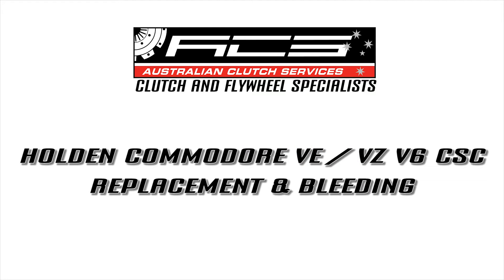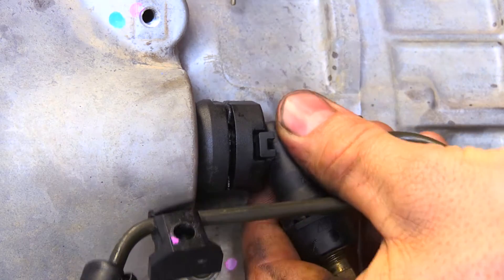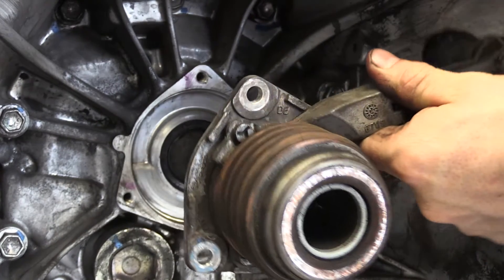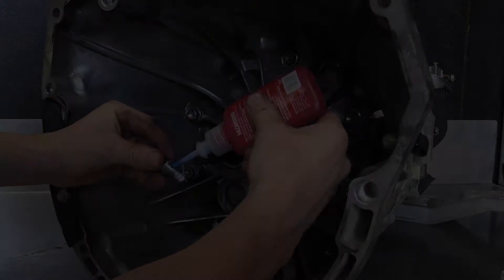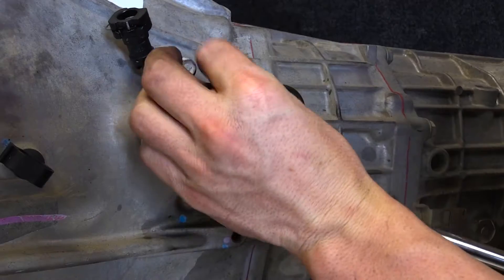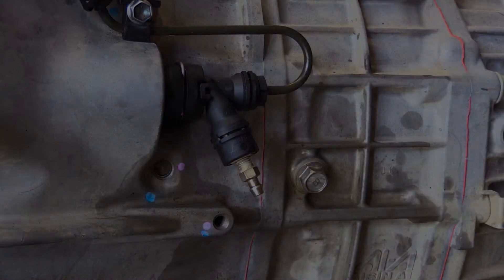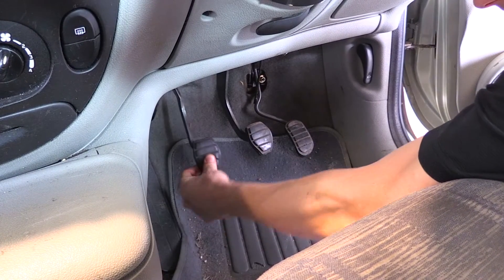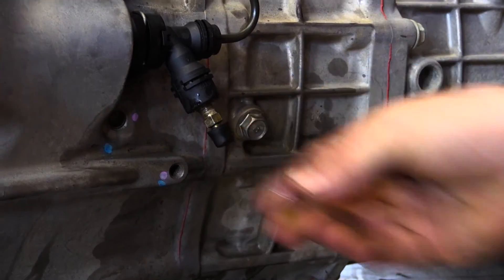CLUTCH TECH: Holden Commodore Alloytec V6 Concentric Slave Cylinder Installation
Today we are looking at the Concentric Slave Cylinder Installation and bleeding procedure for vehicles fitted with the Holden Alloytec V6.